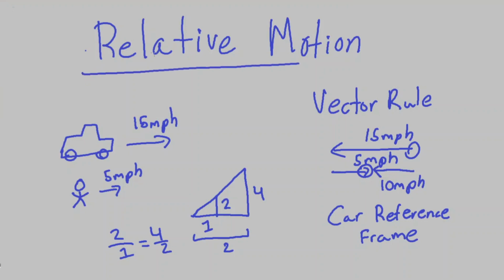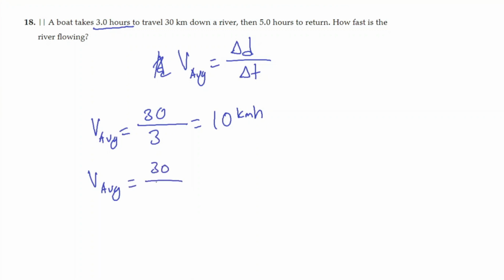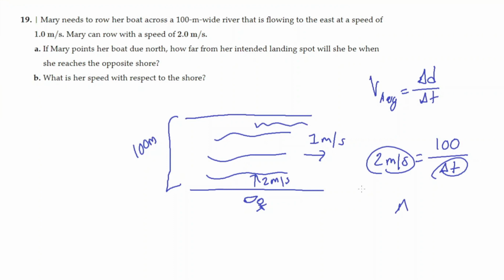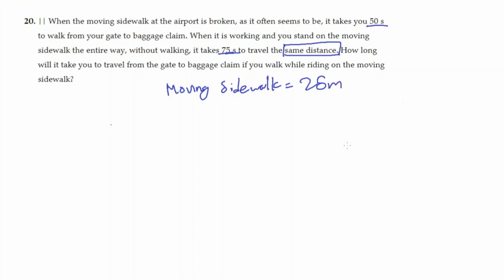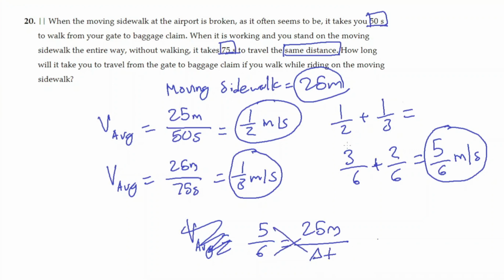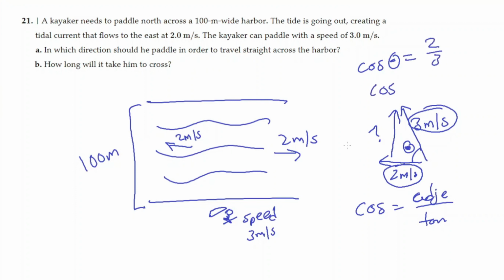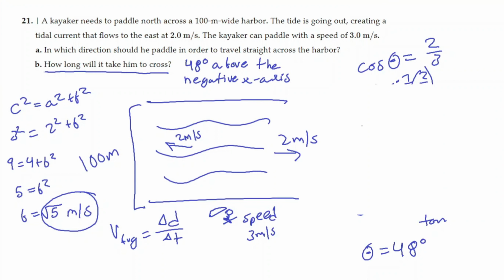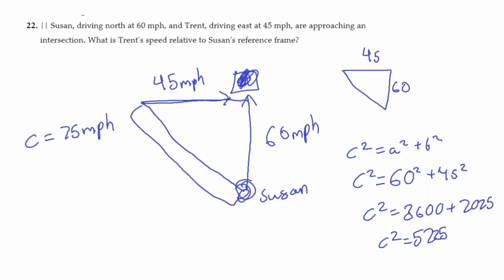Relative Motion - Physics